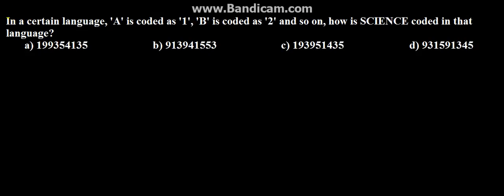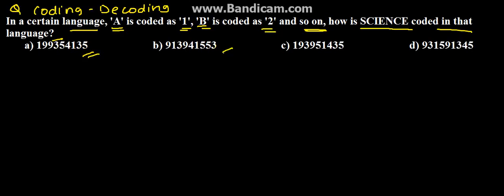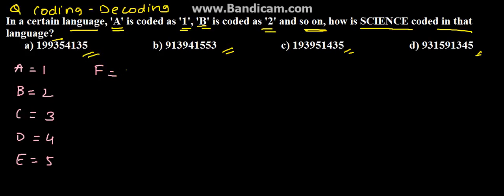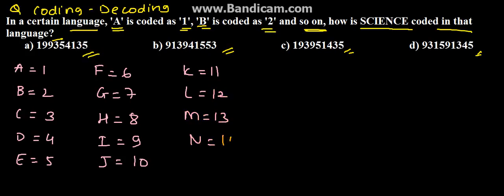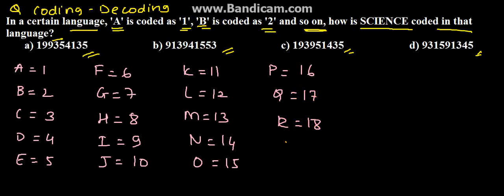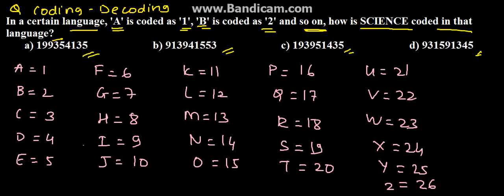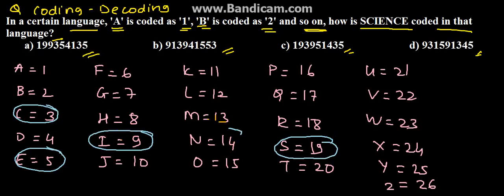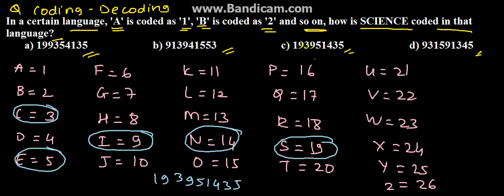Coding and Decoding Problem 39